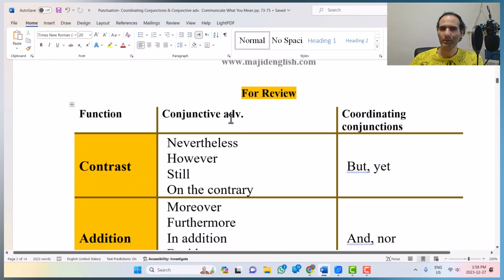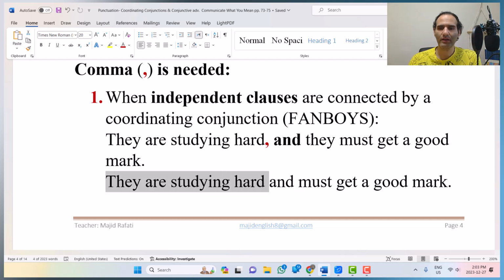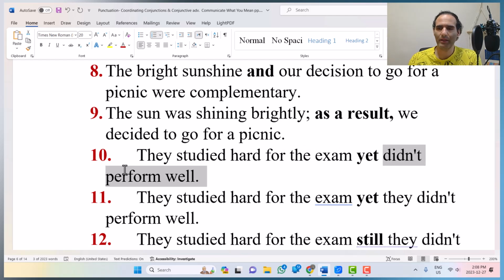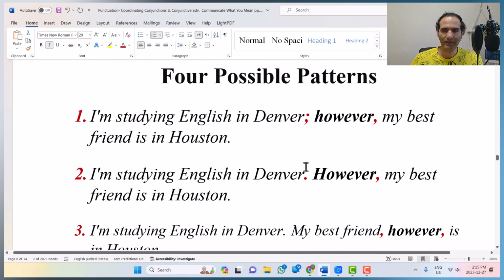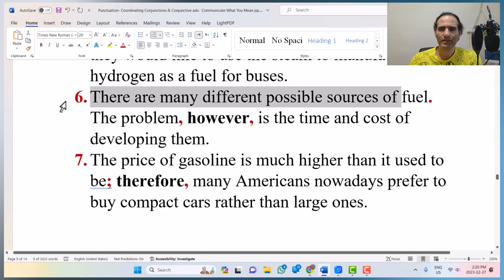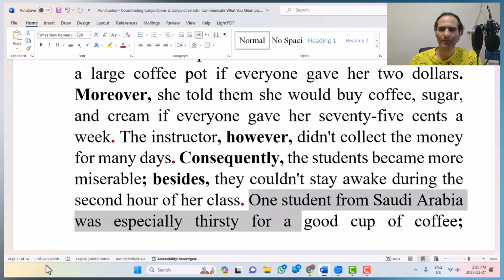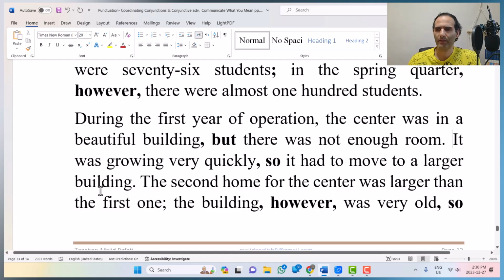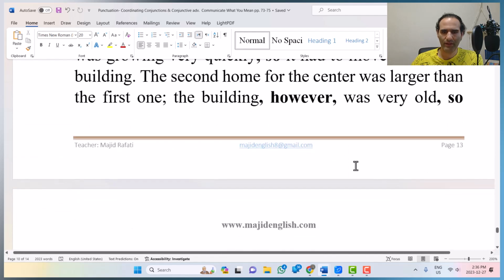11. Punctuation 1--Coordinating Conjunctions & Conjunctive adv. Communicate What You Mean pp. 73-75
🌟 Welcome to another engaging English lesson with me, your dedicated English teacher! 📚 In this video, we delve into the intricacies of advanced grammar, focusing on punctuation—a crucial skill for enhancing your writing and speaking proficiency.

🔍 I guide you through the applications of punctuation in coordinating conjunctions and conjunctive adverbs, ensuring a comprehensive understanding through a variety of exercises. Together, we explore the nuances of phrases, independent clauses, and dependent clauses, empowering you to use punctuation with confidence.

📝 To facilitate your learning, I've incorporated numerous examples, providing clarity on the punctuation of coordinating conjunctions and conjunctive adverbs. This mastery not only enriches your language skills but also proves invaluable for exams like IELTS, TOEFL, and other standardized tests.

📖 Ever wondered how to navigate a dictionary or efficiently search for words online? I've got you covered! Learn essential techniques to find accurate meanings, enhancing your language exploration journey.

🔄 Repetition is the key to mastery, and I ensure every point is covered multiple times, reinforcing your ability to autonomously apply punctuation to coordinating conjunctions and conjunctive adverbs. Participate actively by speaking and answering questions, as your involvement is crucial to the learning process.

🗣️ As a unique feature of my teaching method, this unit from Communicate What You Mean places a special emphasis on speaking. I provide ample opportunities for you to express yourself, making your learning experience truly interactive and effective.

A quick one to two-minute recap ensures that you retain the entire lesson, ready to apply your newfound skills.

Your support fuels this educational journey, and I'm excited to accompany you on your path to English proficiency. Let's learn and grow together! 🌐🚀

جواب-communicateWhatYouMean
جوابهای-communicateWhatYouMean
پاسخنامه-communicateWhatYouMean
کلاس-آنلاین
# زبان-کنکور
جواب-اینترچنج
جواب-سلوشنز
جواب-تکتیکس

Chapters:
00:00 Communicate What You Mean
00:44 Punctuation of Coordinating of Conjunctions & Conjunctive adv.
01:30 Phrases and Clauses
03:14 Examples of Phrases
04:34 Examples of Dependent Clauses
05:37 Comma
06:57 Semicolon
08:53 Punctuation Practice
14:25 Four Punctuation Patterns Using Conjunctive Adv.
17:48 Exercise 4, p. 73
24:16 Exercise 5, p. 74
27:58 Exercise 6, p. 75
34:52 Unit Review
37:03 Final Comment